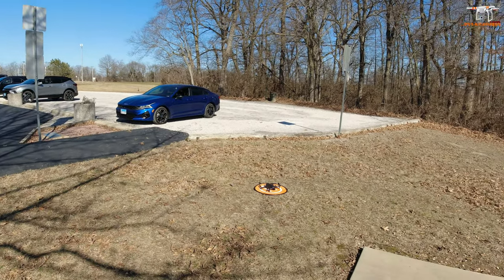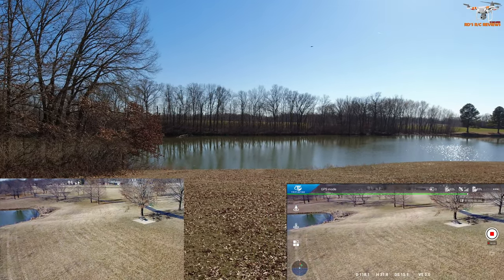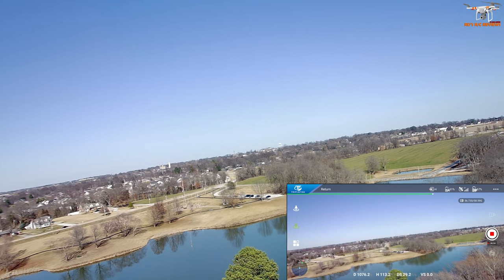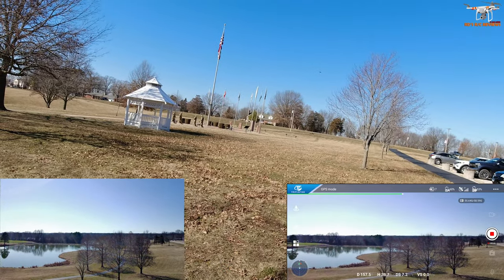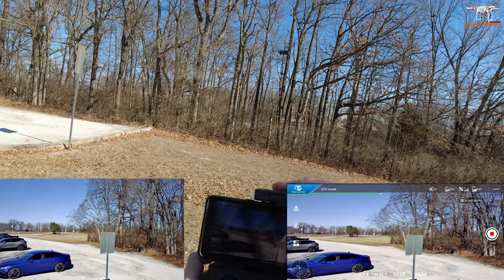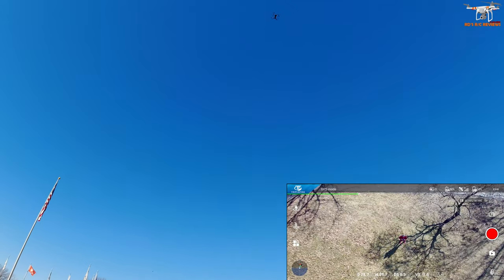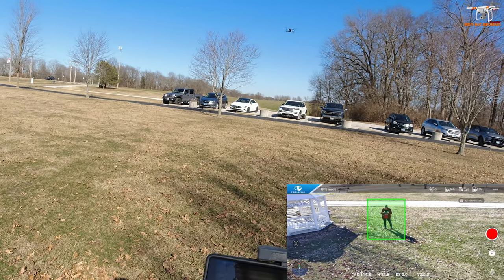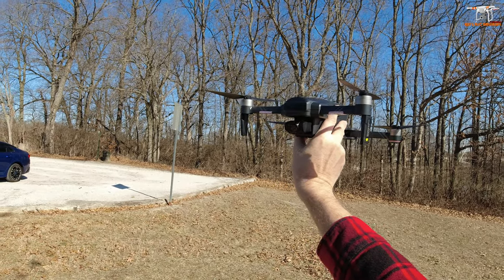TRIPLEFINE TF35 Pro Brushless 2-axis 4K GPS (RID Compliant) Drone Flight Review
Flight Review for the Triplefine TF35 Pro GPS drone that features a 2-axis gimbal, 4k camera, brushless motors and a built-in Remote ID module. This is a rebranded SJRC F22 Pro drone.  SJRC makes good drones. You can purchase the TF35 Pro from Amazon.

--Here are some other drones that I recommend--

DEERC DE22/SJRC F11 Pro 4K 2-axis Gimbal
($202 CN)
($219 USA)
Eachine EX4
DJI Mini SE (249g)
(only $291)
DJI Mini 2 (249g)
FIMI X8 Mini (245g with Pro Version)
($339 Pro Version)
($329 Standard)
Hubsan Zino Mini SE (249g)
($419 2 batt & carrying case)
FIMI X8 SE (2022 Edition)
DJI Mini 3 Pro (249g)
DJI Mini 4 Pro (249g)
DJI Air 2s
Autel EVO Nano+ (249g)
Autel EVO Lite+ 6K
Autel EVO 2
DJI Air 3
DJI MAVIC 3
DJI Mavic 3 Pro